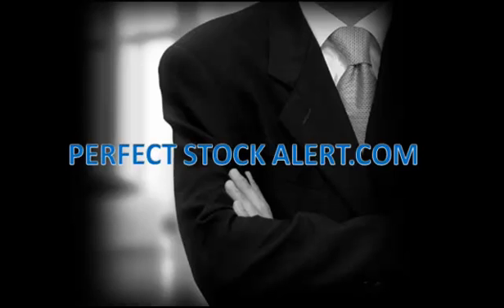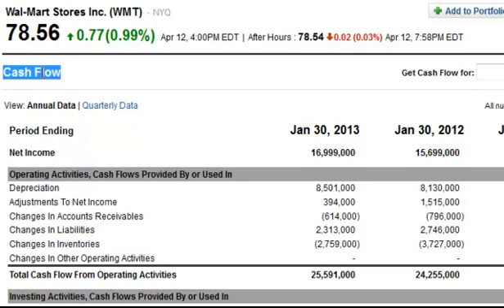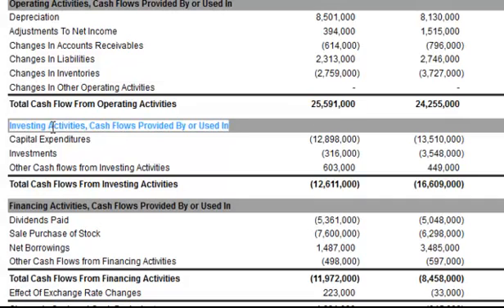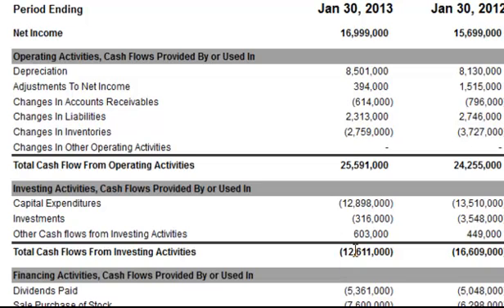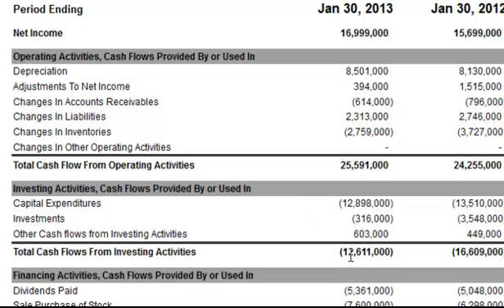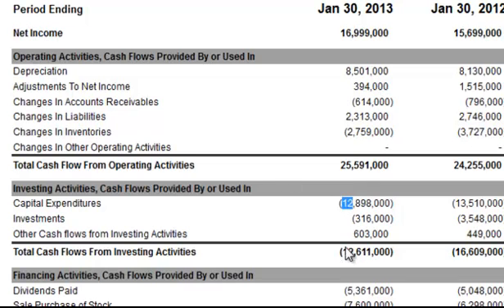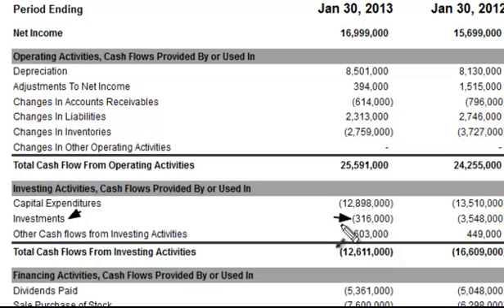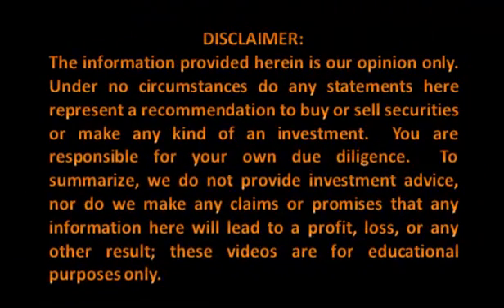Total Cash Flows from Investing Activities on the Cash Flow Statement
A tutorial video designed to teach investors everything they need to know about Total Cash Flows from Investing Activities on the Cash Flow Statement.